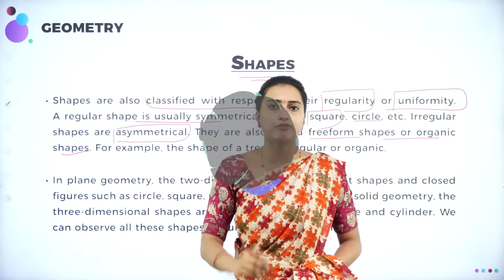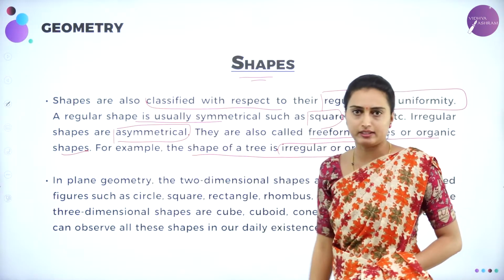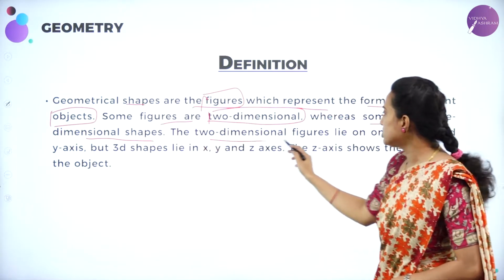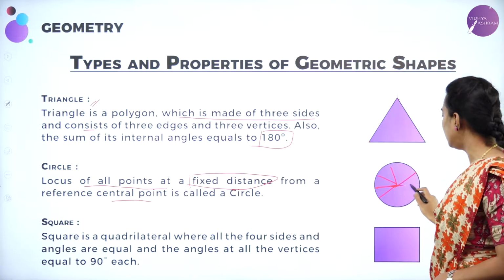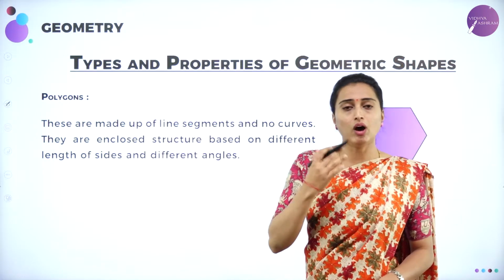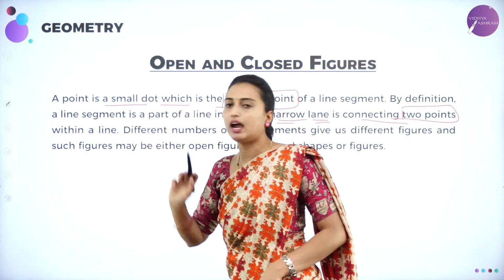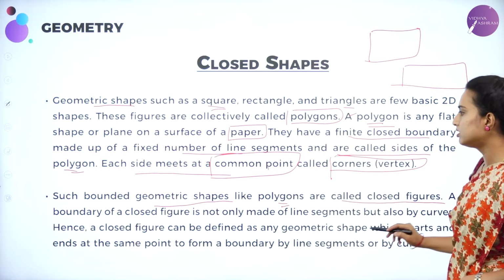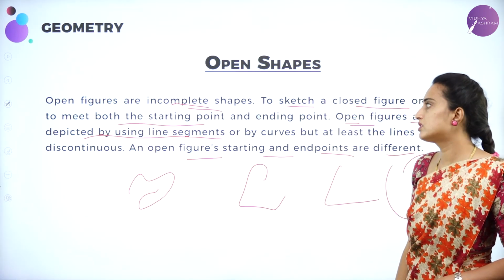BRIDGE COURSE FOR X TO XI | BASIC MATHS | L2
Class : X to XI
Stream : COMMERCE
Subject : BASIC MATHS
Chapter Name : INTRODUCTION
Lecture : 02